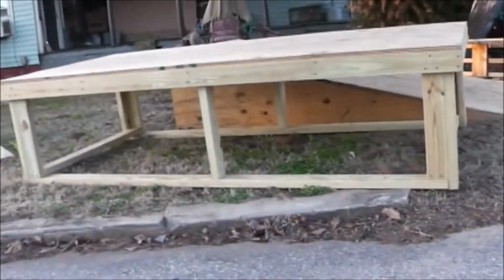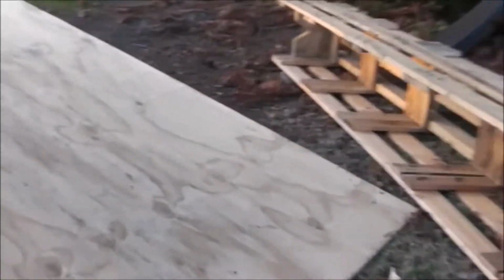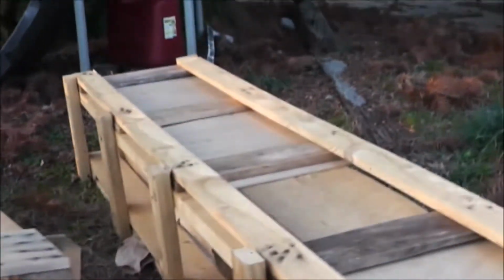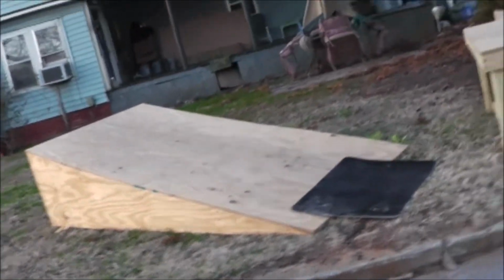New DIY Fun Box Built, and HUGE BONELESS!!!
Here is the fun box  I got built , here are the blueprints right here if you want to build one yourself

More footage coming soon on this and 360 flip 5 stair video coming! God Bless!!